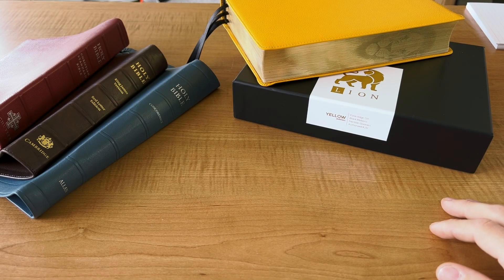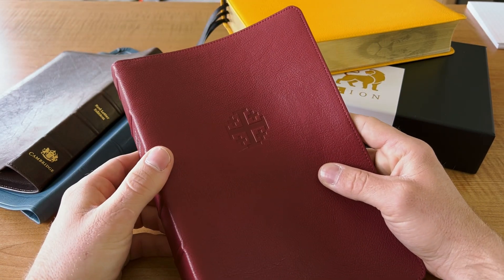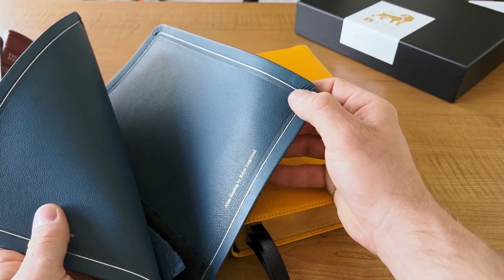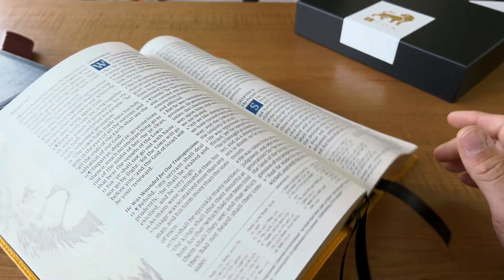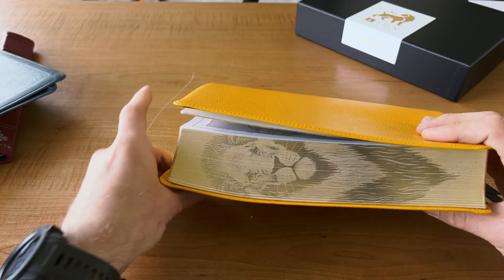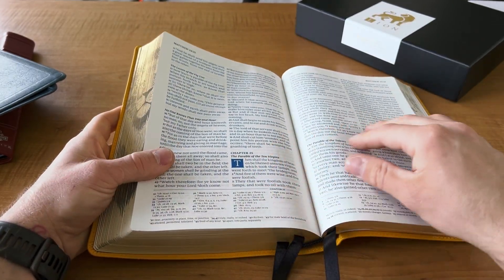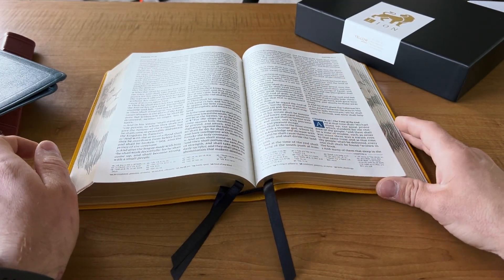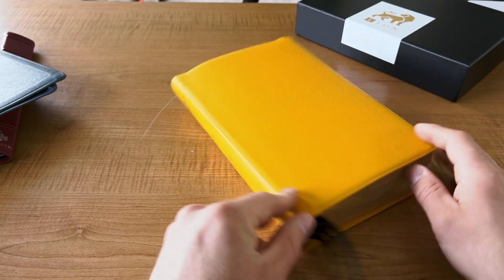Why I am SO Impressed with HUMBLE LAMB BIBLES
Humble Lamb is doing it RIGHT!
-The binding is perfectly balanced for Flexibility and Longevity.

-“THE WORD OF GOD” should be Boldly stamped on every bible to set it apart from other books people would try to consider as Gods Word.

-Clean Text, Great Helps, Great Paper.

-Unique Art work and Stamping that sets them truly apart.